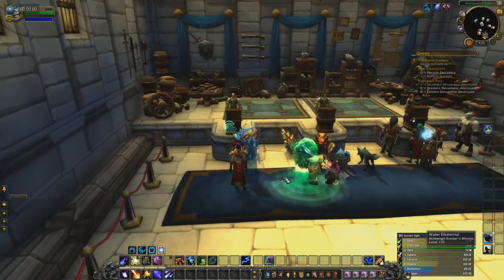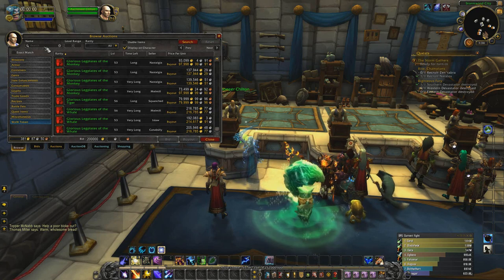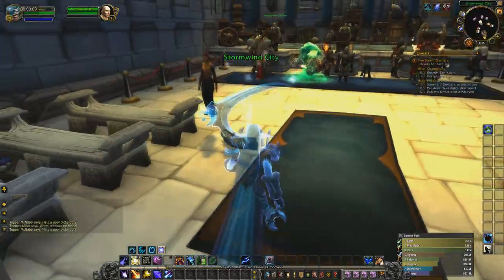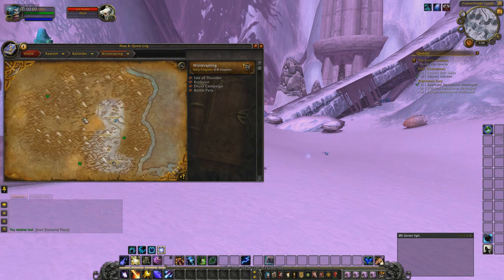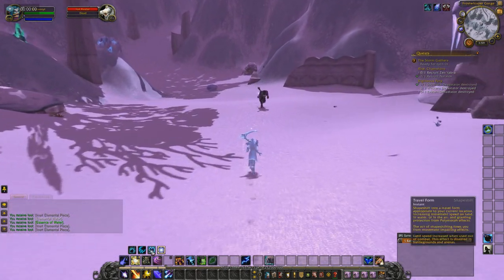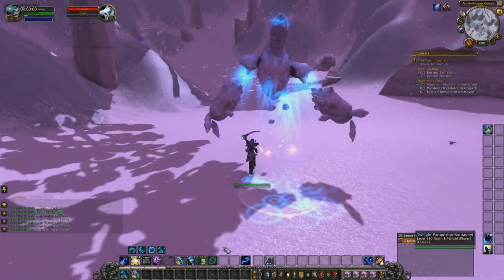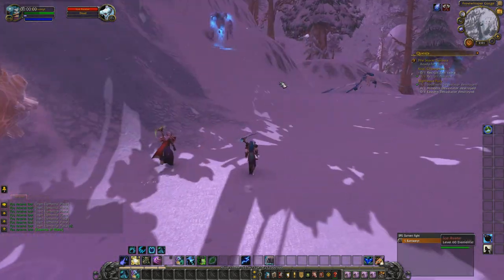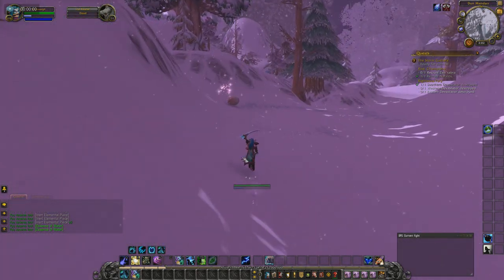World Of Warcraft Gold Farm 350,000 GOLD IN ONE HOUR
MACRO FOR FARM
/target Ice Avatar
/cast Sunfire